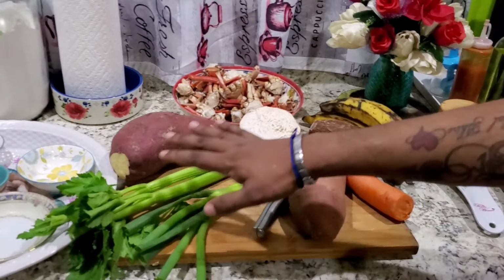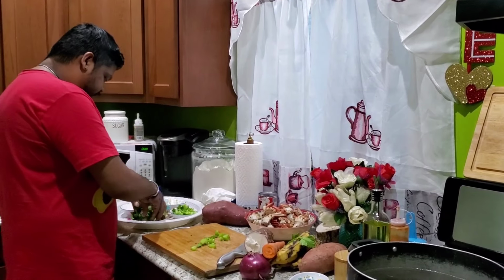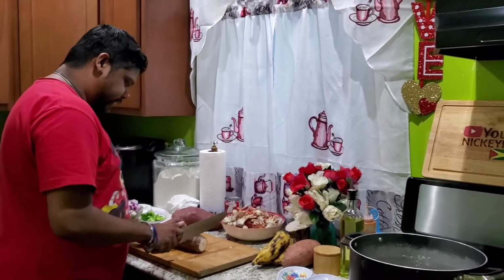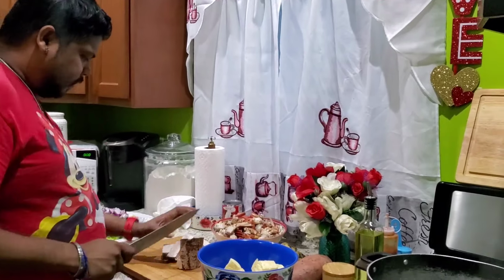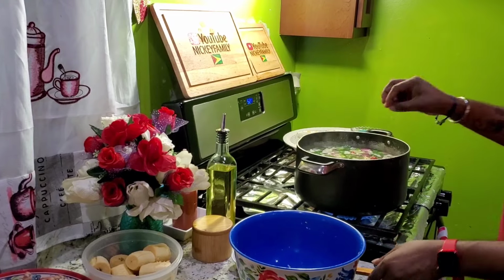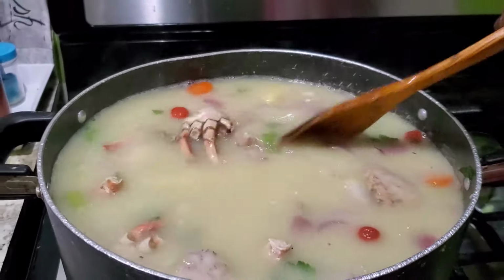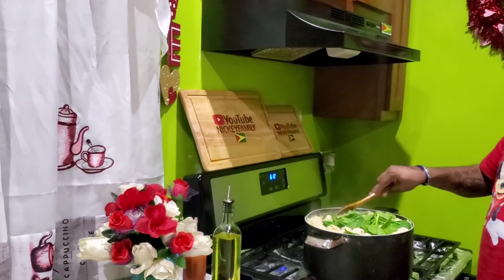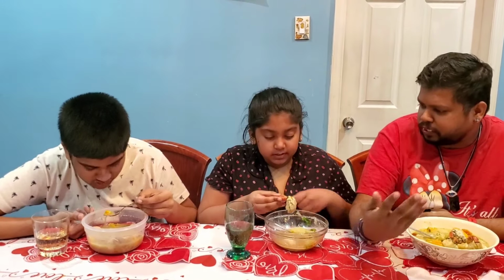🇬🇾❤🌺🇬🇾 Cooking Some Delicious Buck Crab Soup With Some Provision 🇬🇾❤🌺🇬🇾